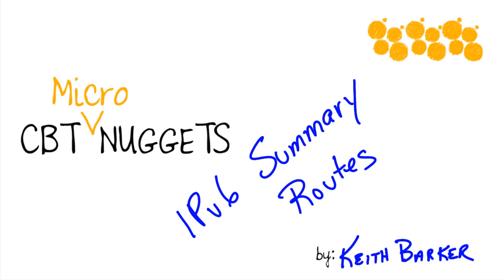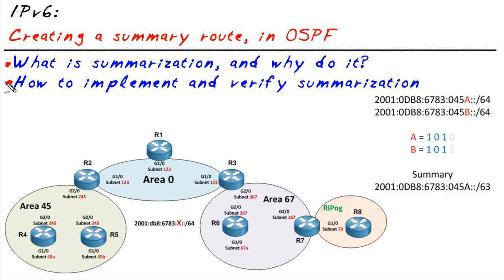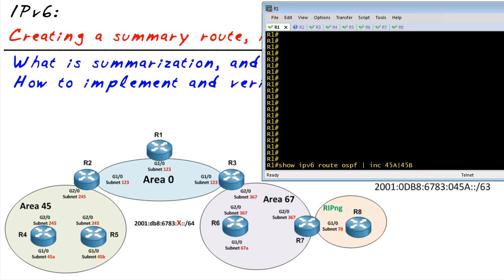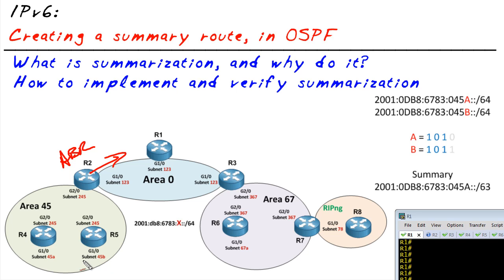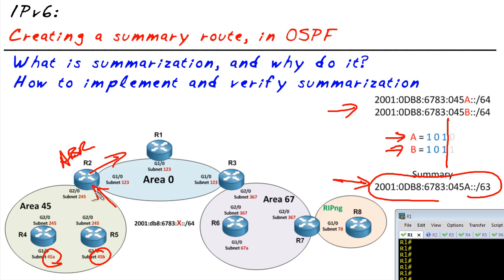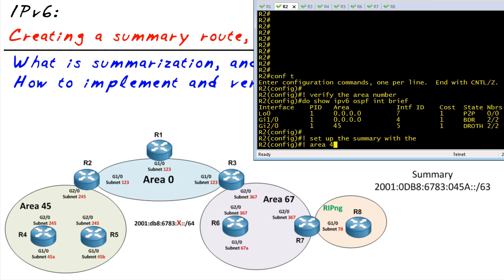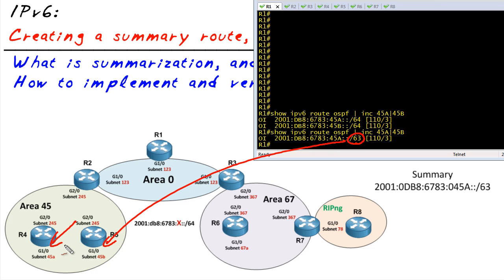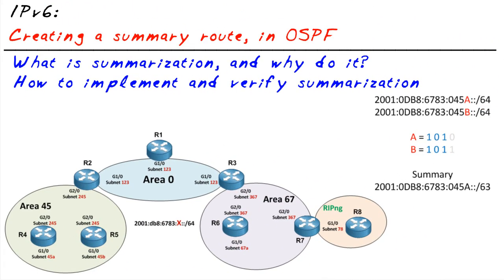MicroNugget: What are IPv6 Summary Routes?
In this video, Keith Barker covers how to implement a summary route in an OSPF Network with IPv6. You’ll learn what a summarization is and reasons why you should consider implementing one. Keith will follow this up with a walkthrough of how to create a summary route, then verify that it’s been successful.

An IPv6 network comprises millions upon millions of separate networks. To avoid having to trace just as many individual routes as there are networks, you can create summary routes that guide your traffic in the general direction it needs to go.

Keith will go into IPv6 configuration mode for OSPF and then step through a general summary of how to define, create, and then verify a summary route.

You’ll see how saving a routing entry on a local topology represents much greater efficiencies that can be gained across a broad network like the internet. Each individual route could represent tens of thousands of more detailed networks.